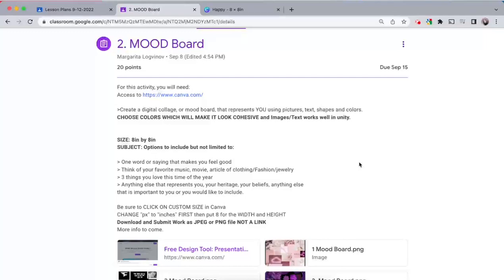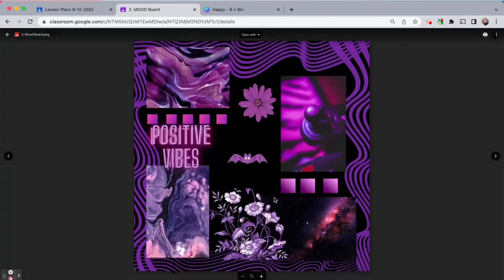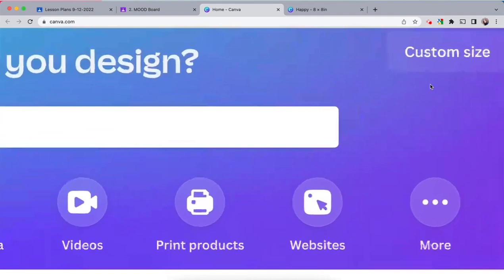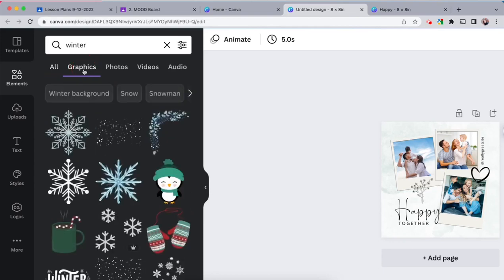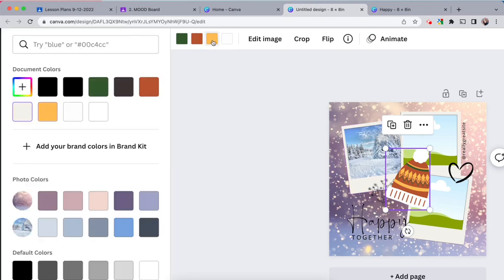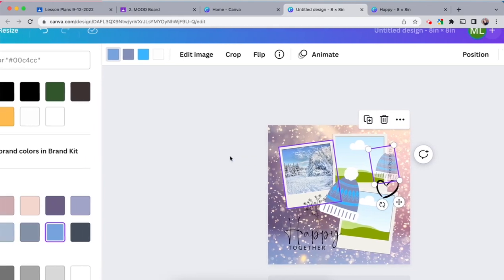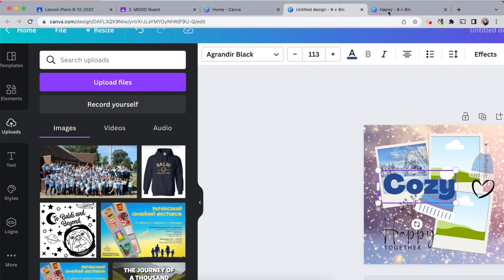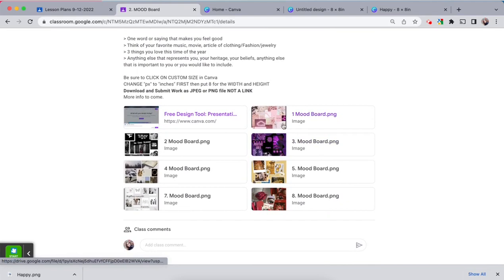Mood Board Tutorial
Explanation of the "Mood Board" Project